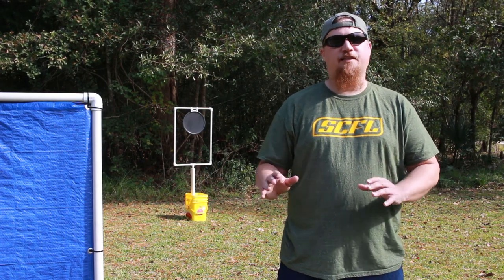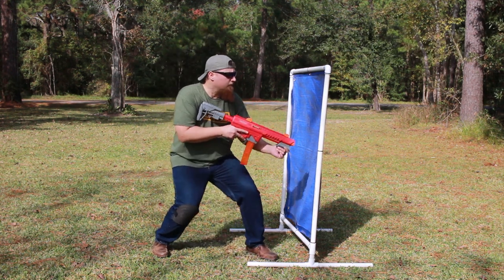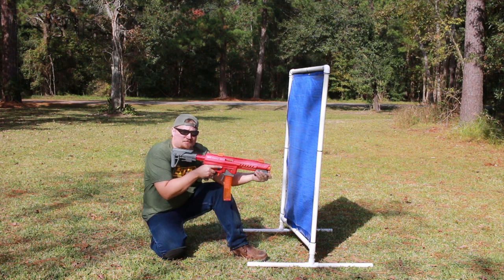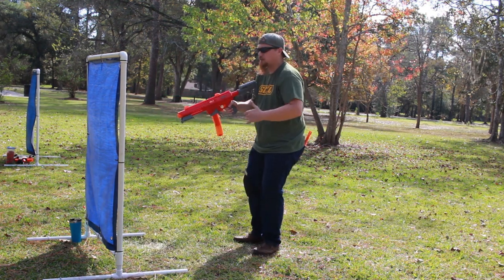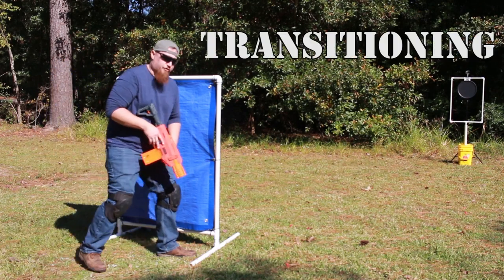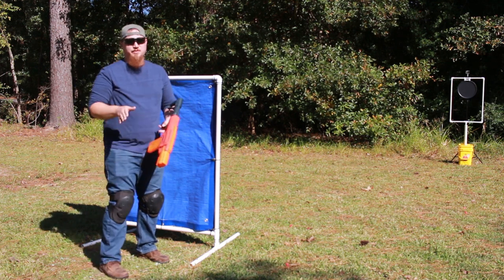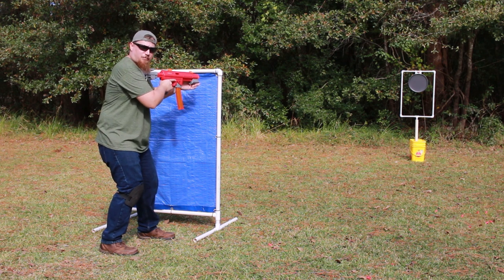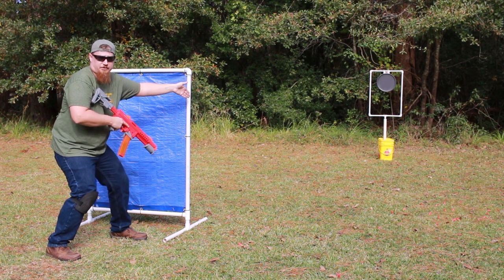SCFL Drills and Training - Lateral Barrier Drill - Nerf Blaster Tag Training - A Basic Skill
Here is a drill for improving your lateral movement behind cover. Practice this drill shared by the SCFL community Moderator Commander Xenophon to increase your skill level and take your gameplay up a notch. We would appreciate the support. "Don't forget to Practice".

Space City Foam League